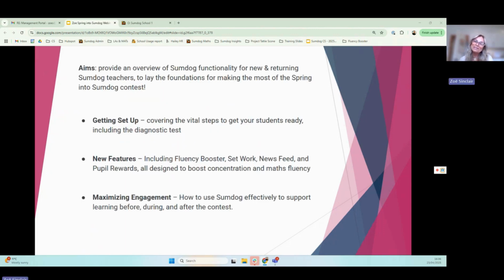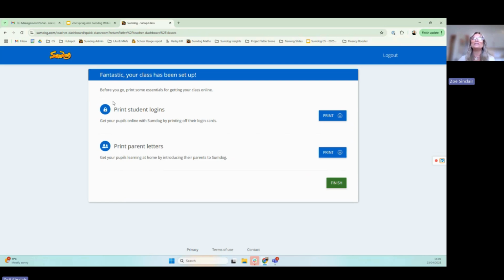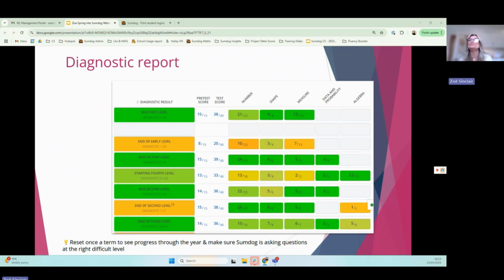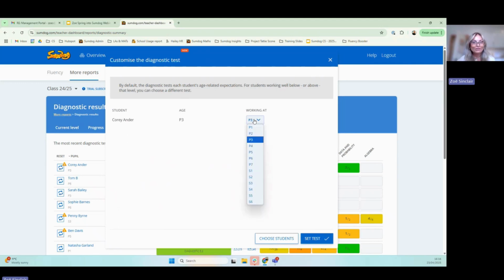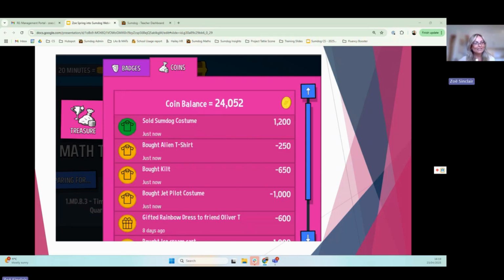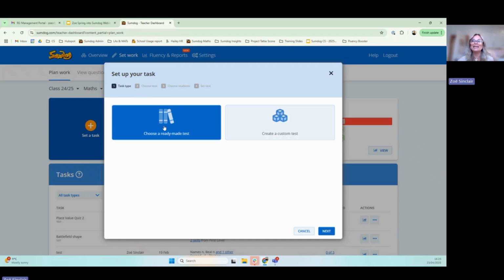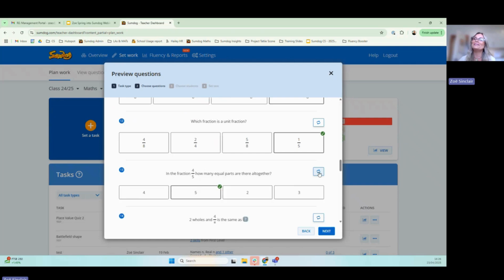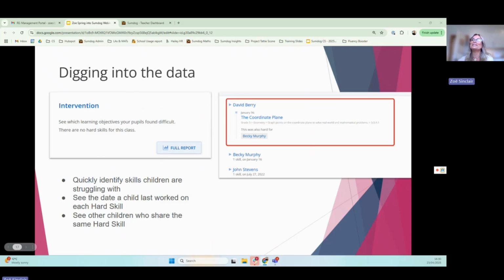Spring into Sumdog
In this recording you are shown around the programme Sumdog and how it works.